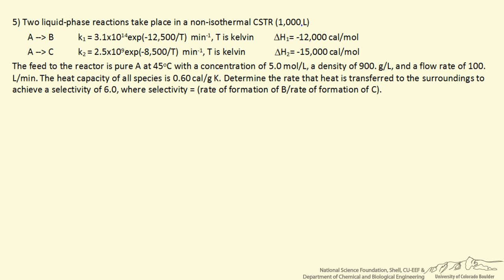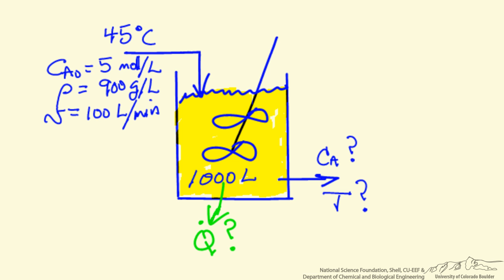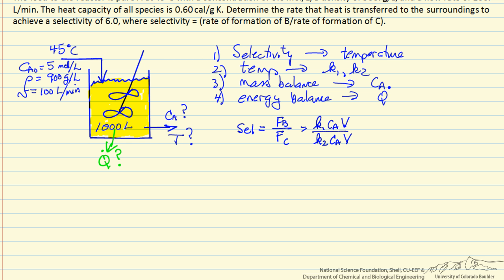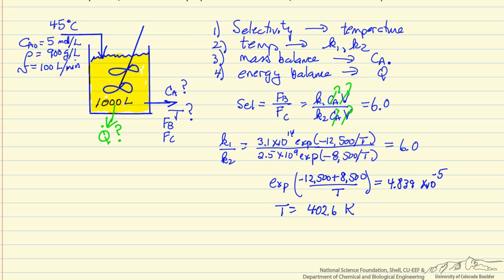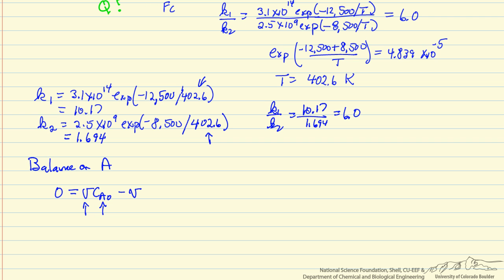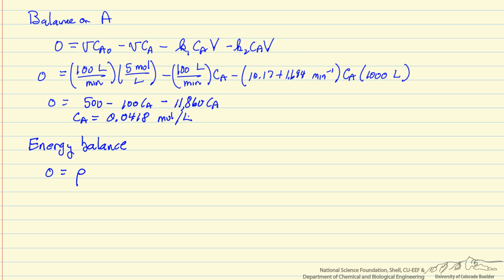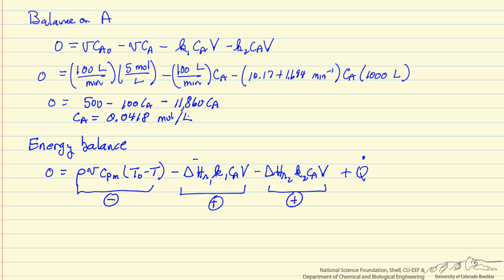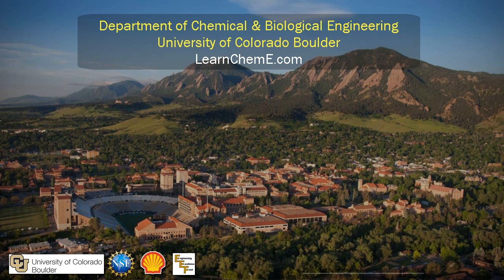Kinetics Exam Review 5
Non-isothermal CSTR problem with two reactions. Calculates the heat removal rate necessary to obtain a certain selectivity.  Made by faculty at the University of Colorado Boulder, Department of Chemical and Biological Engineering.